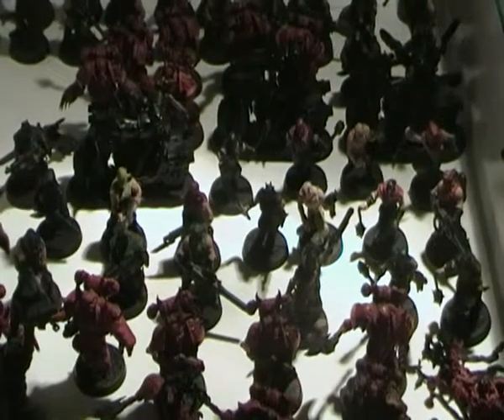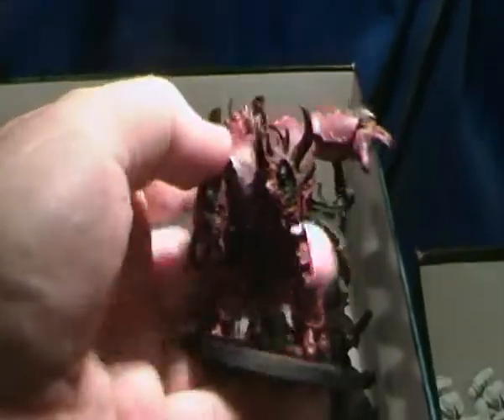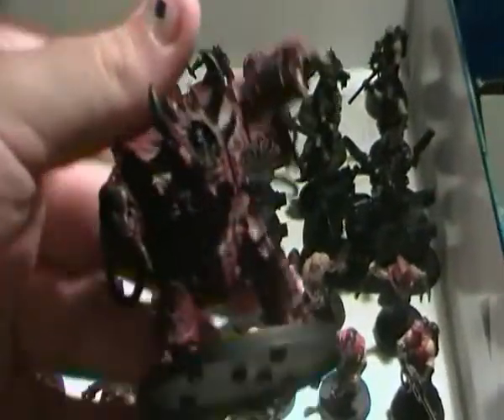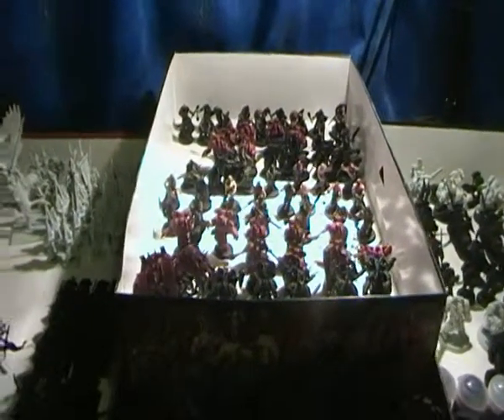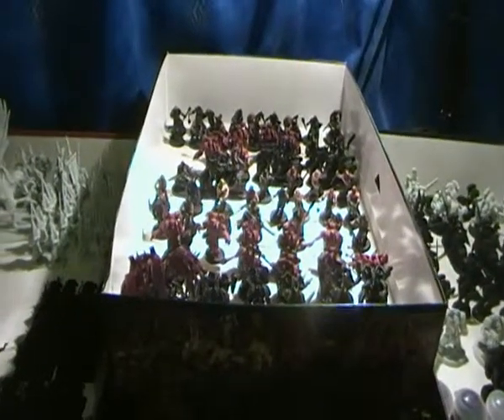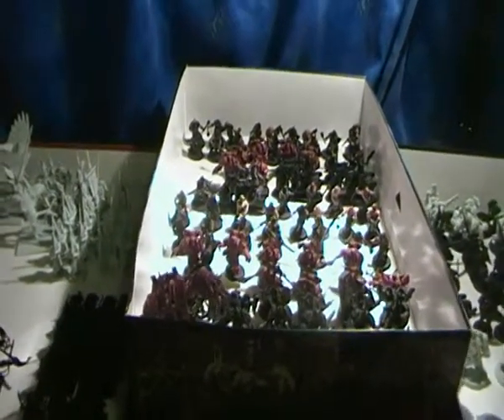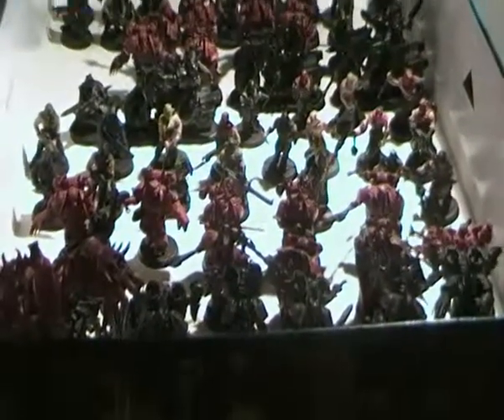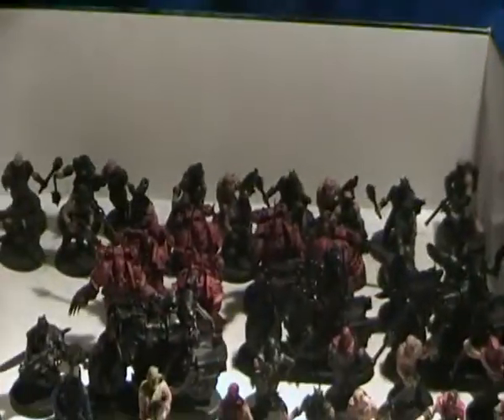july 19th vid for WarbossTae July Painting Challenge